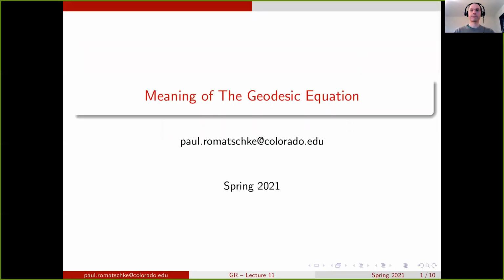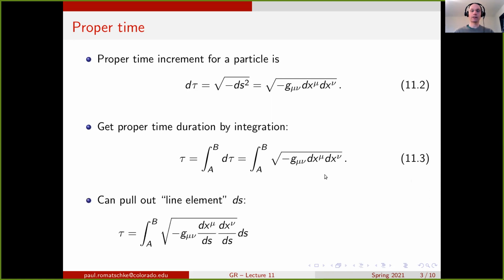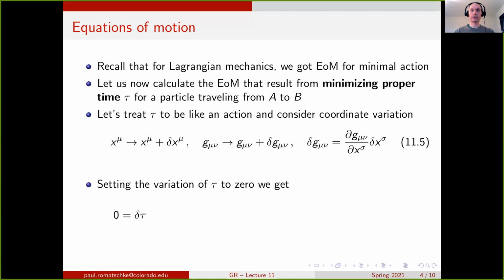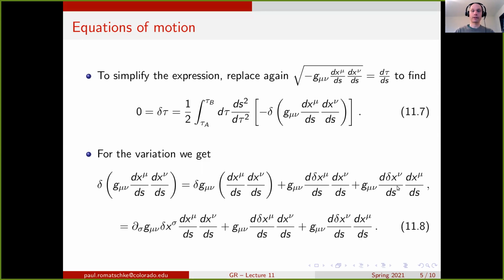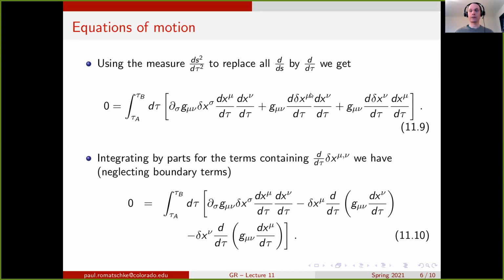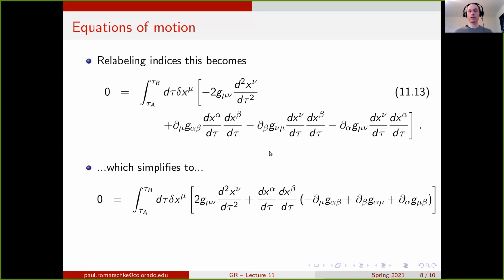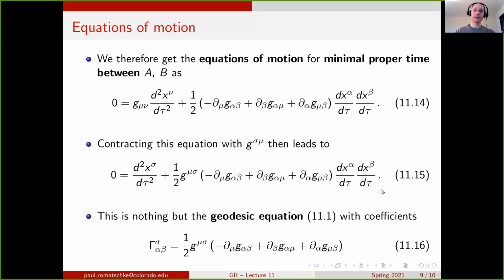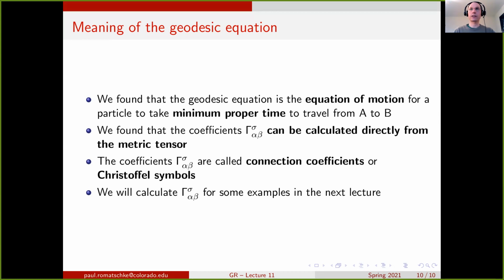GR lecture11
Meaning of the Geodesic Equation